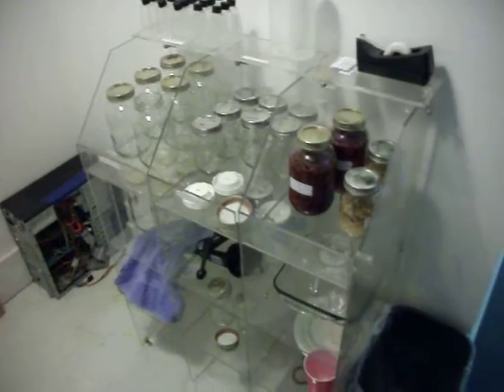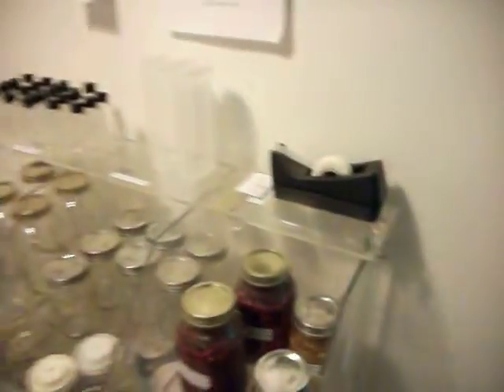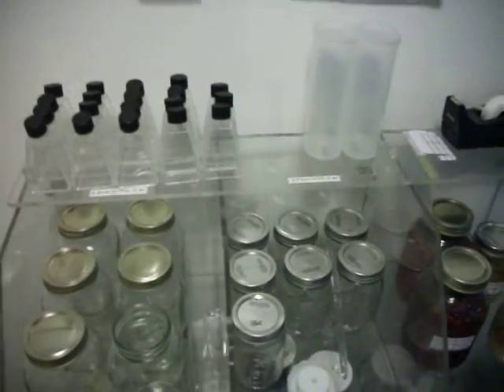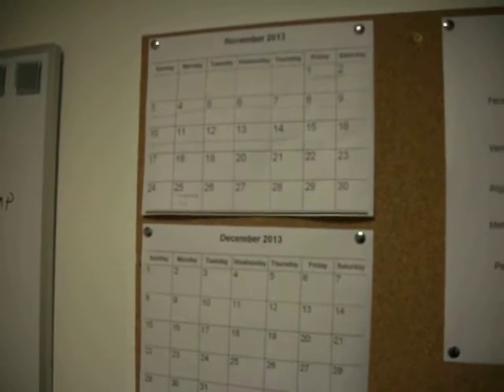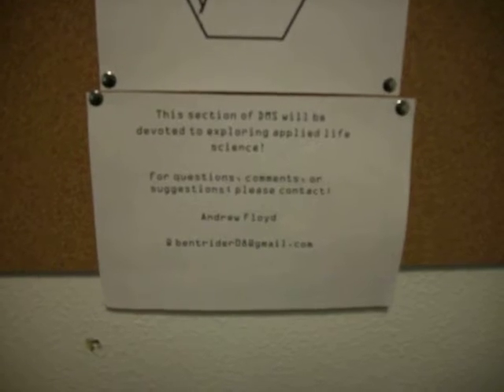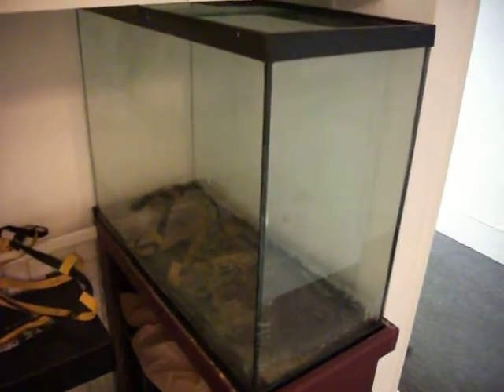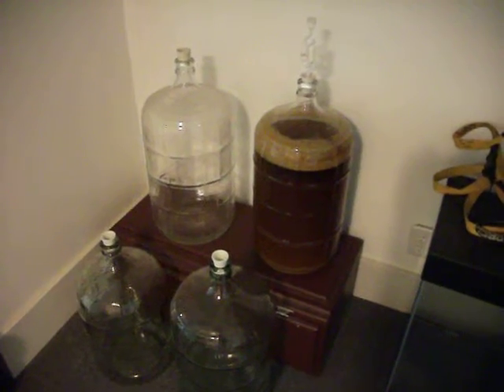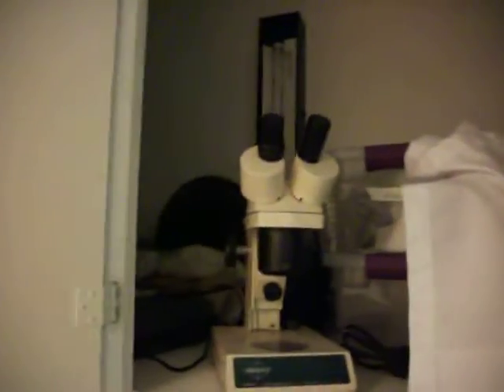Dallas Makerspace Applied Biology Committee Lab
This is a very short overview of our lab at the Dallas Makerspace.

Given to you by your friendly Bio Committee chairman.